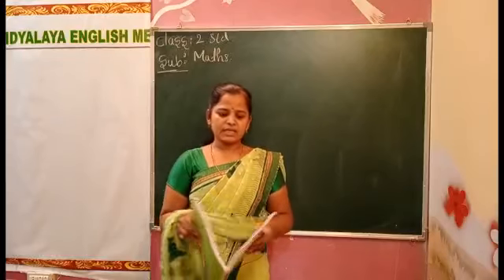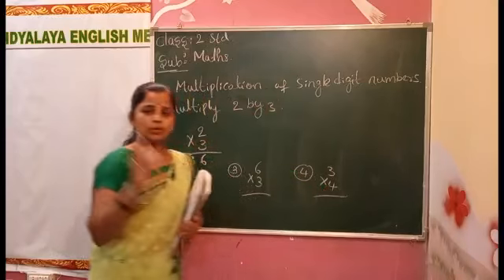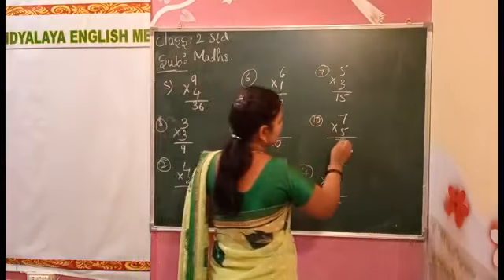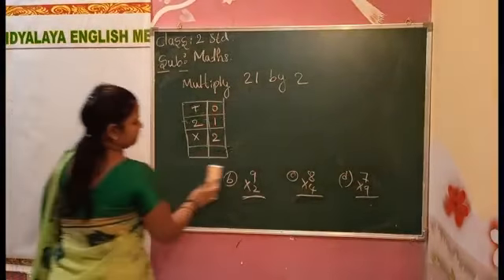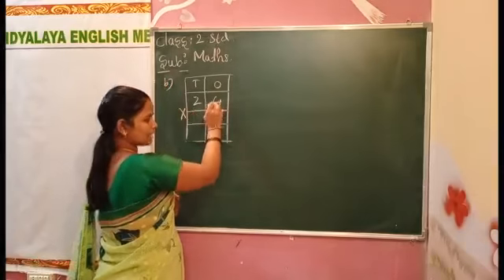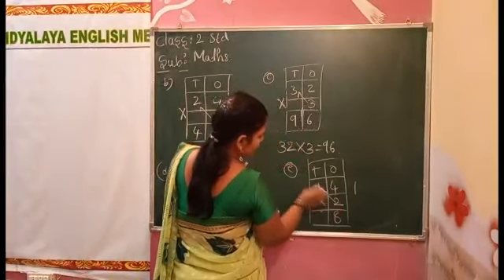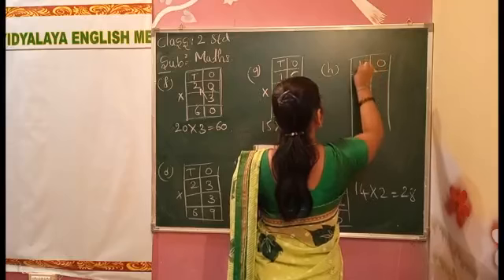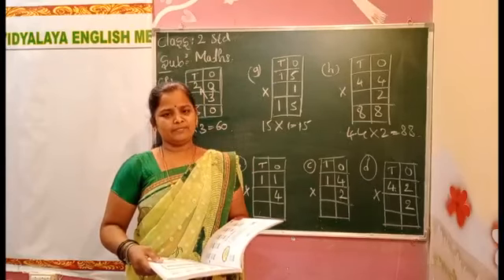G2 22V maths